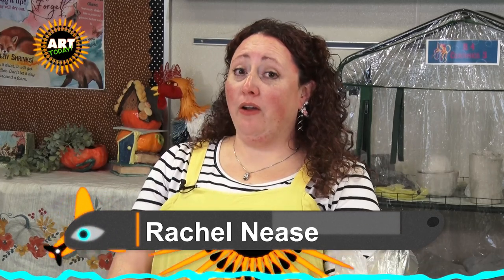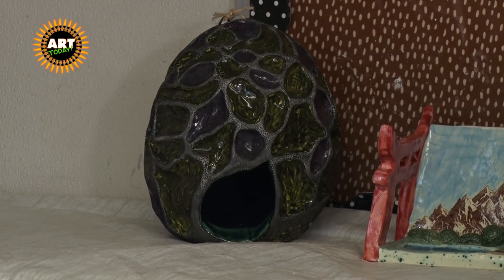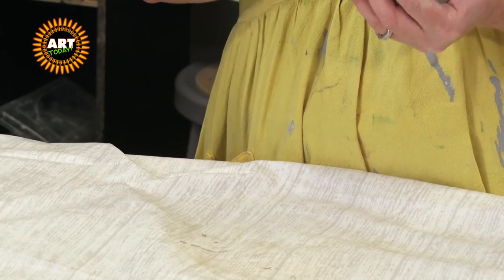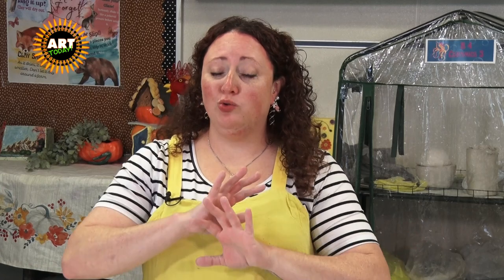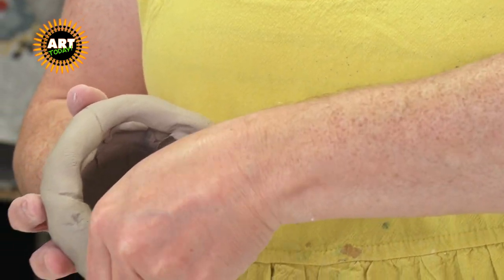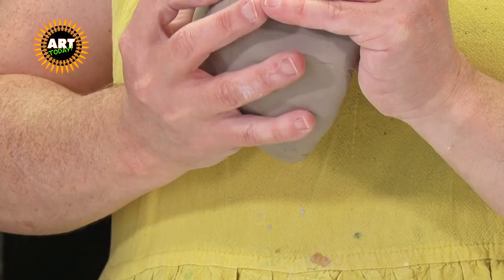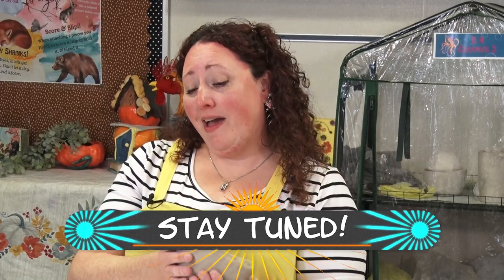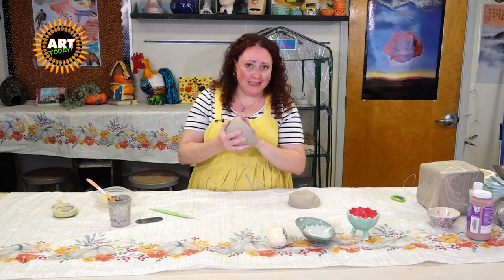Art Today! Pinch Pots